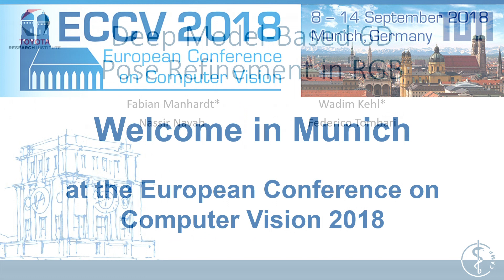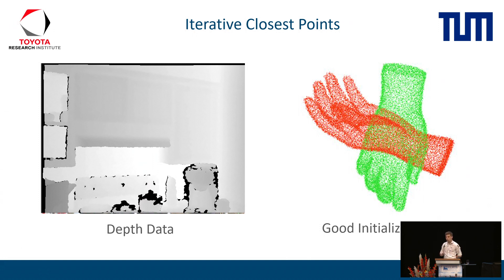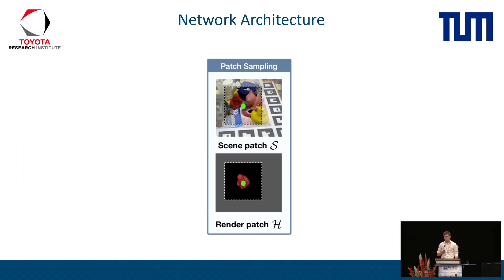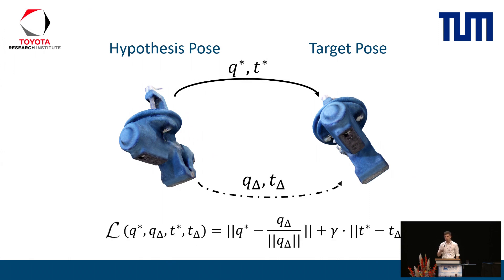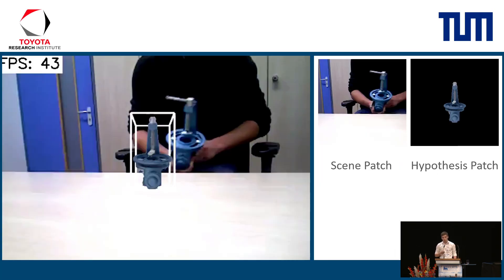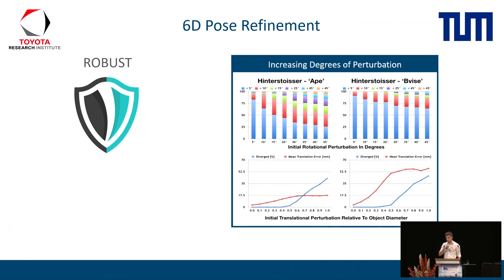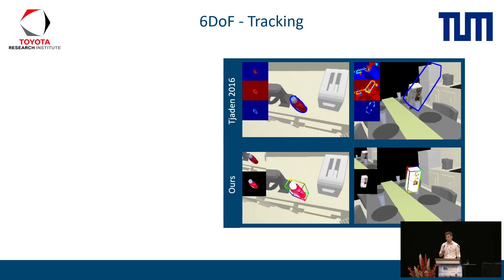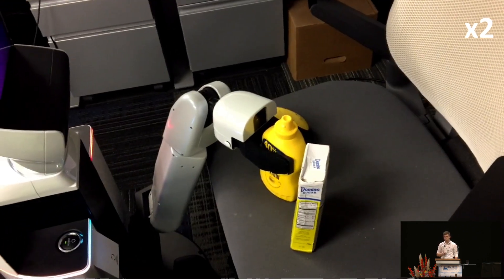Deep Model-Based 6D Pose Refinement in RGB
Presentation O-4B-05 of European Conference on Computer Vision 2018, Munich Germany

Title: Deep Model-Based 6D Pose Refinement in RGB
Date: Thursday, September 13, 2018
Speaker: Fabian Manhardt
Authors: Fabian Manhardt*, TU Munich; Wadim Kehl, Toyota Research Institute; Nassir Navab, Technische UniversitÃ¤t MÃ¼nchen, Germany; Federico Tombari, Technical University of Munich, Germany